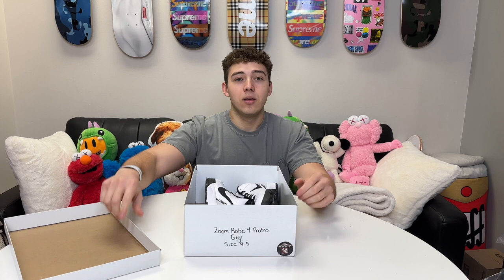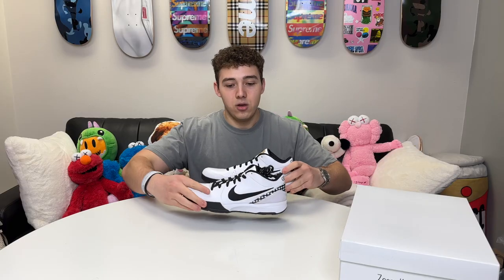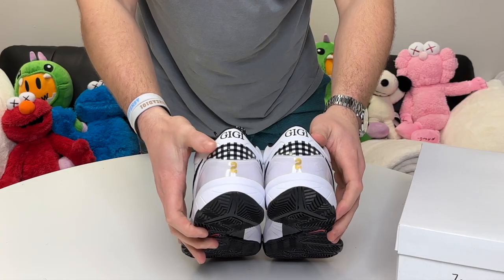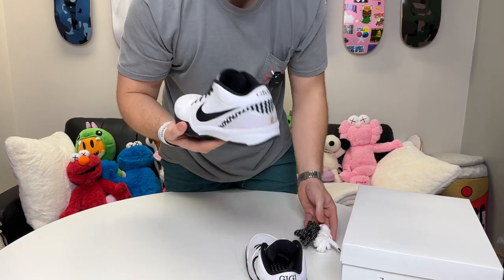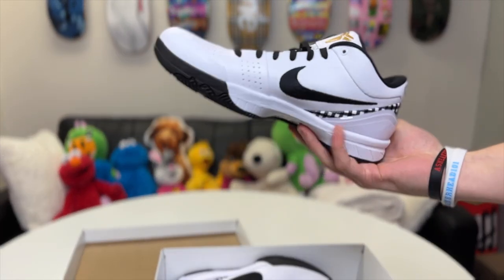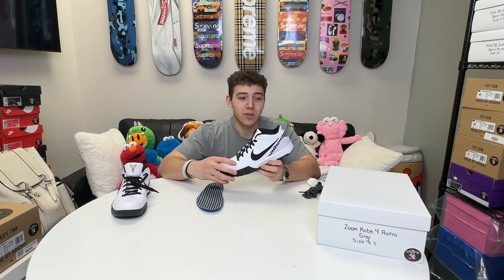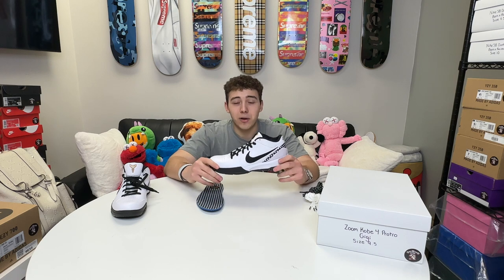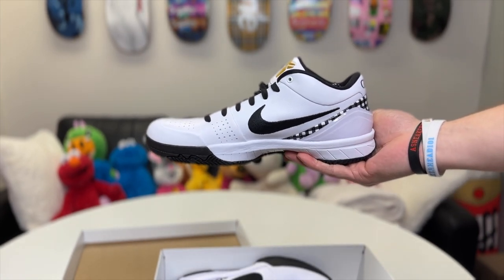NIKE KOBE 4 PROTRO GIGI FIRST LOOK!!!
WHATNOT: Asneakerhead101 - $1 AUCTIONS WEEKLY!